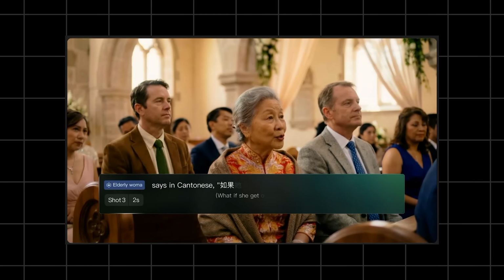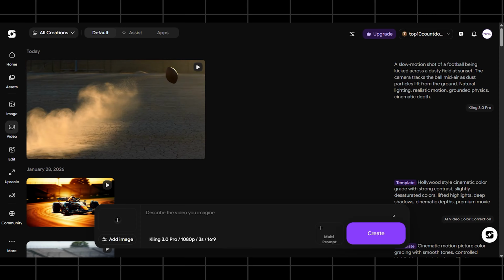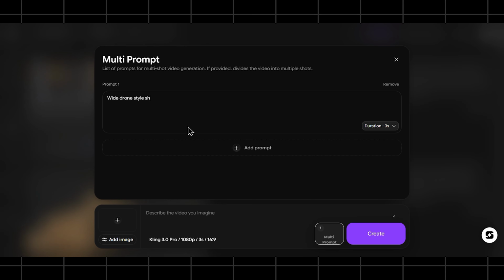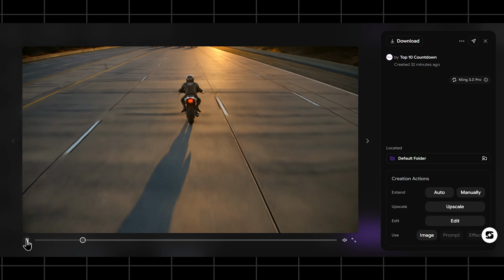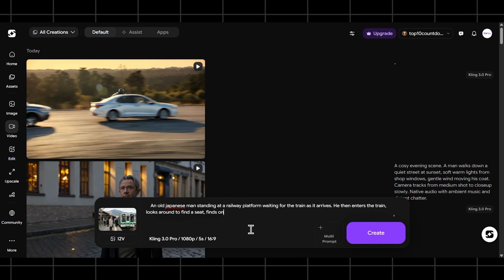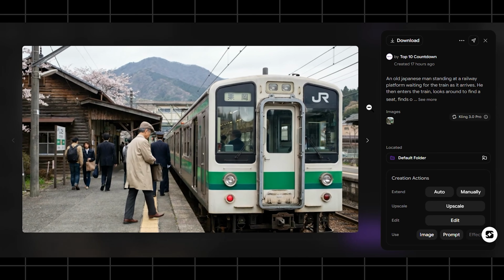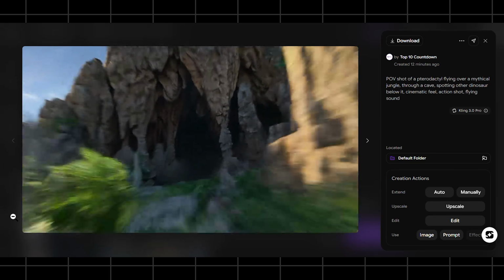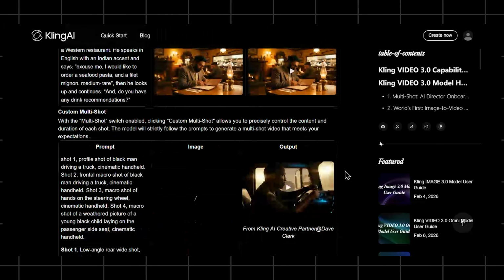Kling 3.0 Has CHANGED AI Video Generation! | Kling 3.0 Early Access on Imagine Art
In this video, I’m testing Kling 3.0 inside Imagine Art — one of the most advanced AI video generation models right now 🤖🎥. Instead of just talking about features, I use it live on screen and run real multi-scene prompts, action sequences, and lip-sync tests to see how well it actually performs.

Kling 3.0 is more than just a text-to-video tool. It allows you to create:

• Multi-scene storytelling videos 🎞️
• Native audio + lip-sync videos 🎙️👄
• Cinematic motion with controlled camera directions 🎥

During this test, I tried structured prompts with clear scene transitions, camera tracking, action sequences, and dialogue to see how well the model understands instructions. We also tested:

✔️ Character consistency
✔️ Camera movement control
✔️ Action/chase sequences
✔️ Multi-shot transitions
✔️ Native audio & lip sync accuracy
✔️ Overall video quality and realism

What stands out about Kling 3.0 is how well it responds to clear, structured prompts. When you guide it properly — especially with scene breakdowns and camera direction — the output feels much more cinematic and controlled. 🎬
For creators, storytellers, and anyone experimenting with AI filmmaking, Kling 3.0 inside Imagine Art is definitely worth exploring 🚀

If you’re into:
• Cinematic AI storytelling 🎥
• AI tools for content creators 📱
• Testing new AI models 🔥

This video will give you a realistic idea of what Kling 3.0 can actually do.